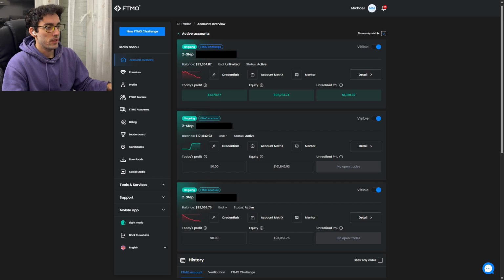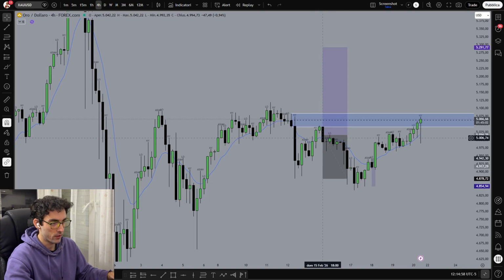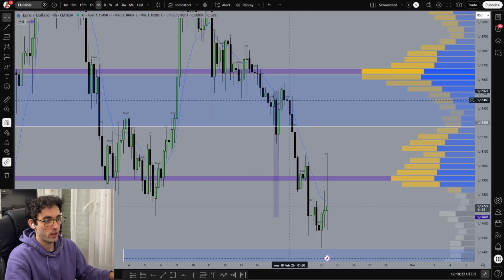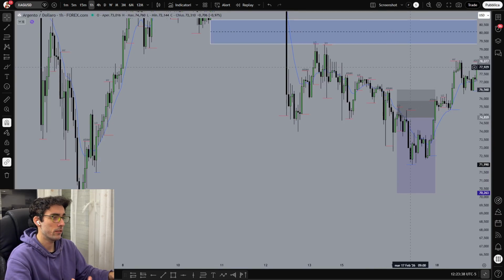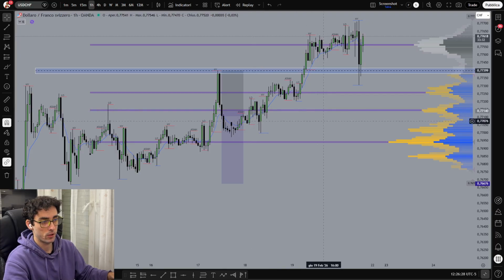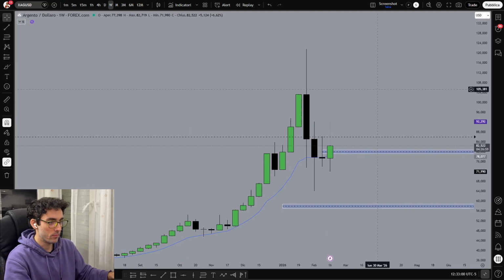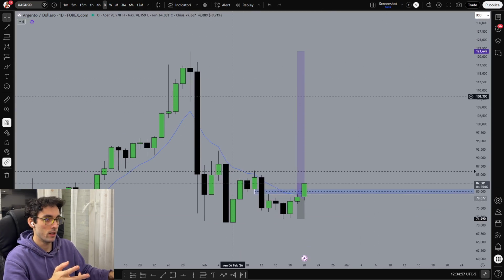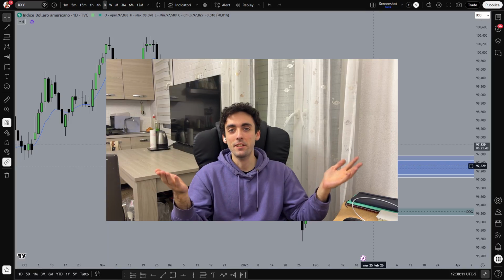I Lost $3,200 Trading Volume Profile (Trade Recap)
In this video, I'll show you the trades that I opened this week on my FTMO challenge, due to Forex trading conditions, I didn't use my usual trading strategy, and decided to test volume profile.
Timeline:
00:00 FTMO dashboard
00:47 Sunday trades
01:51 Tuesday trades
04:08 Wednesday trade
04:59 Thursday trade
06:04 Bias for next week